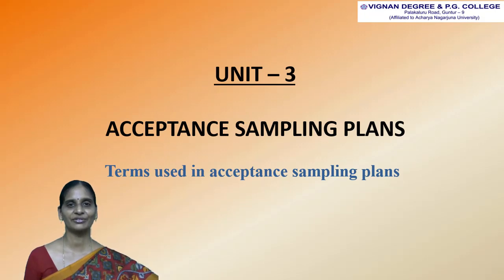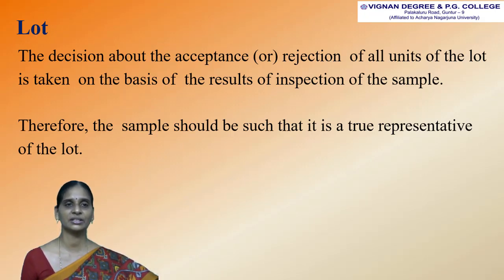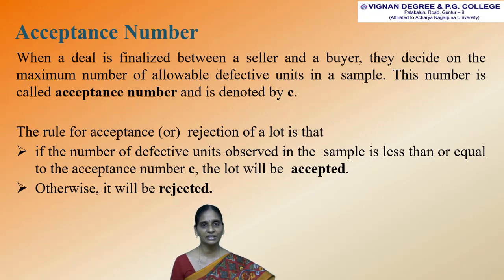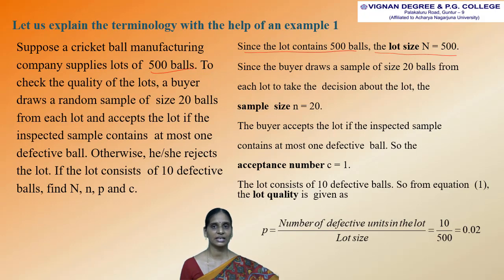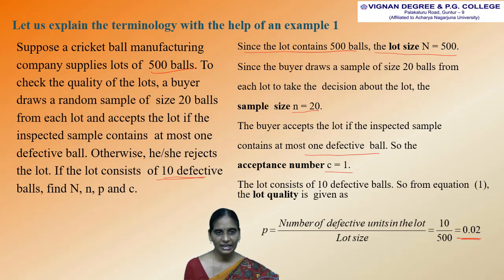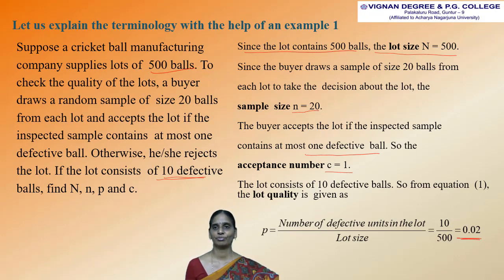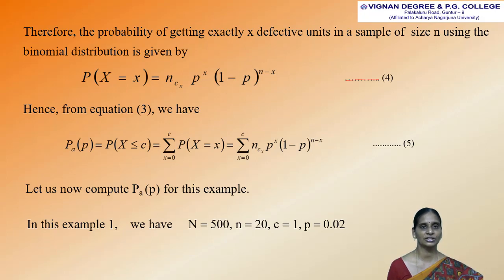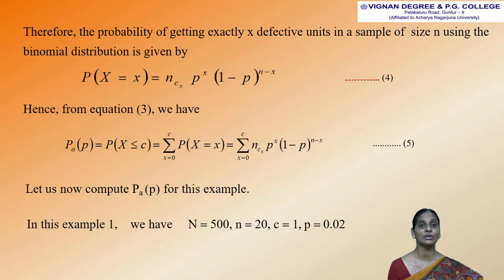Quality & Reliability STT6 UNIT - 3 Lecture 3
Terminology used in acceptance sampling plans